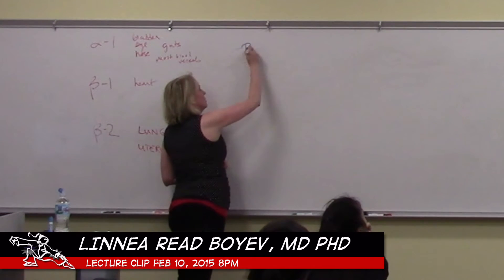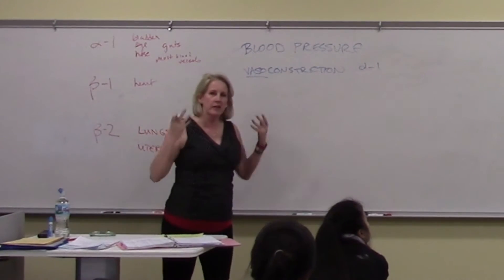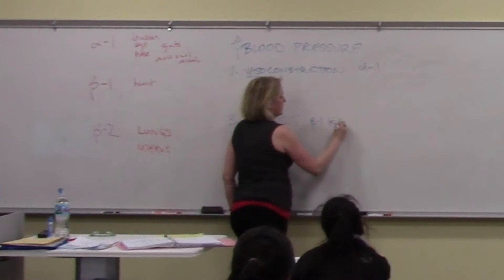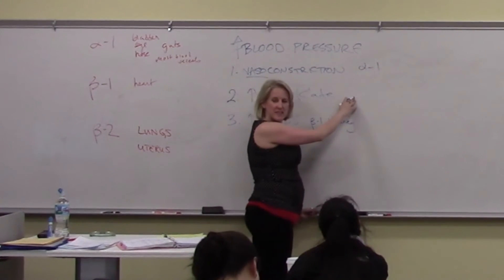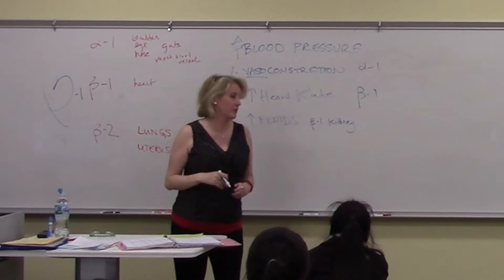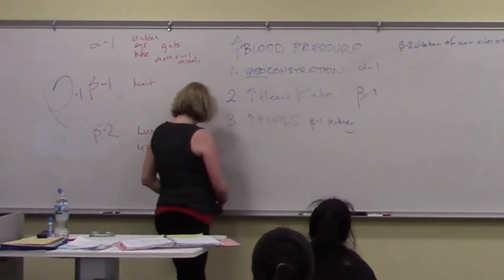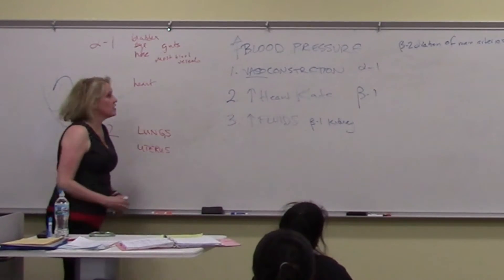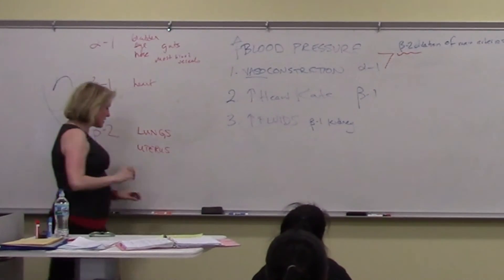Pressure Lecture Clip - Adrenergic and vagal regulation of blood pressure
How adrenergic alpha-1, beta-1, and beta-2 receptor stimulation influences blood pressure.
How the vagus nerve lowers blood pressure.

A clip from one of my pharm lectures in Spring 2015, as example of my in-class lecture style  -LRB

As always, evidently depending on the bear species, it is wiser not to run away.   I used to say run from a lion in the forest, but was informed there are no lions in the forest.  I can't win.  ;-) Please click this video for how to survive a bear encounter